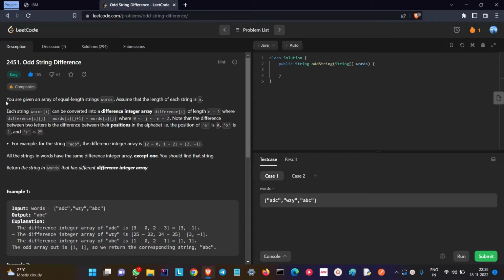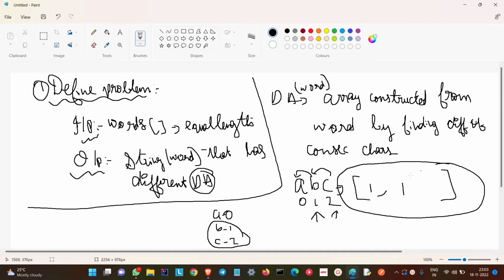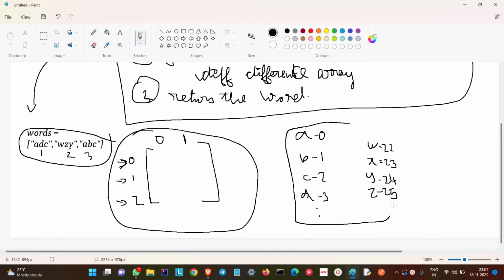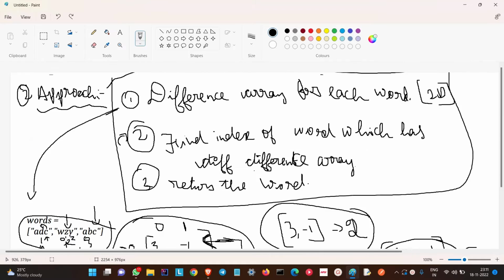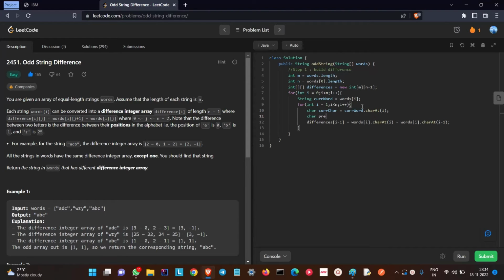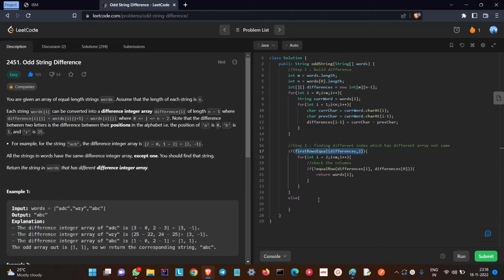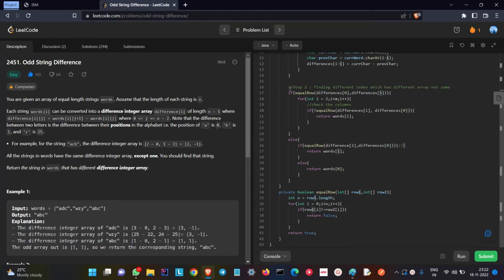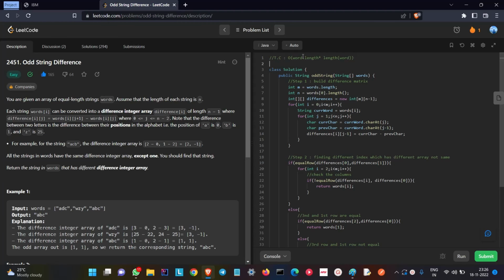2451. Odd String Difference | Leetcode